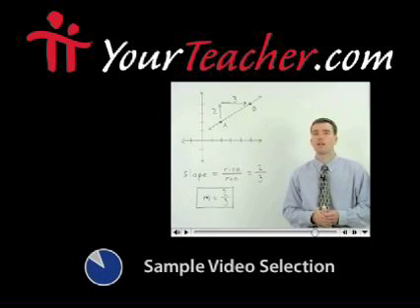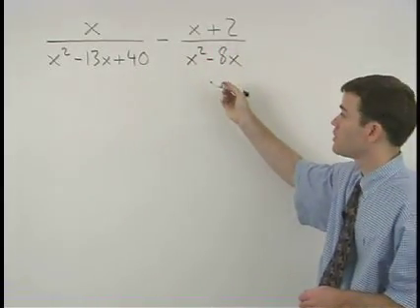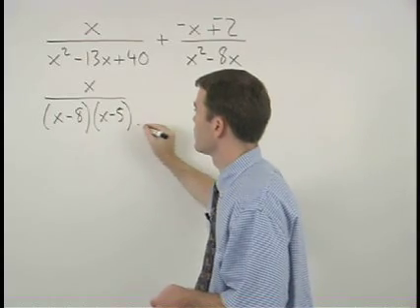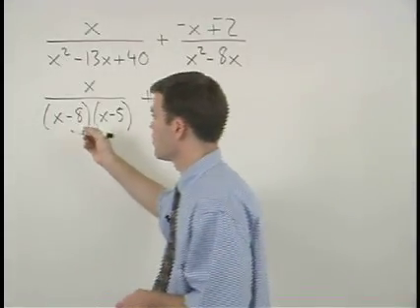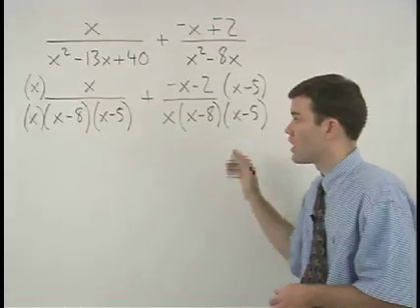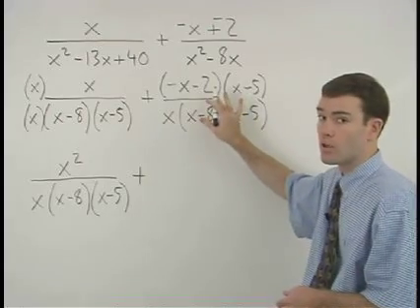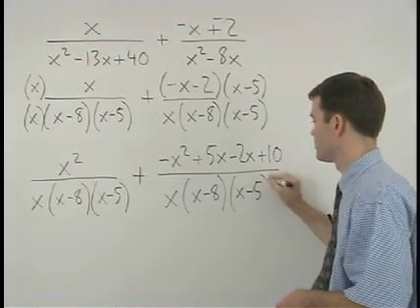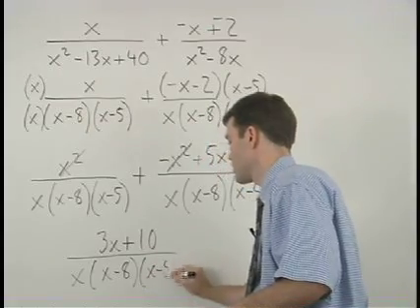Subtracting Rational Expressions - MathHelp.com - Math Help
For a complete lesson on subtracting rational expressions, go - 1000+ online math lessons featuring a personal math teacher inside every lesson! In this lesson, students learn that when subtracting rational expressions, the first step is to change the minus sign between the terms to a plus sign, and change all the signs across the numerator of the following term.  Next, factor each of the denominators, if possible, then give each term a common denominator by multiplying the numerator and denominator of each term by the appropriate value.  Next, add across the numerators and keep the denominators the same.  Finally, factor the resulting numerator, if possible, to determine if the rational expression can be reduced.